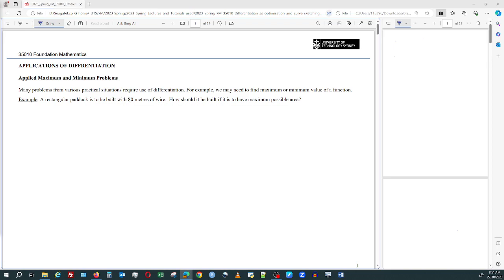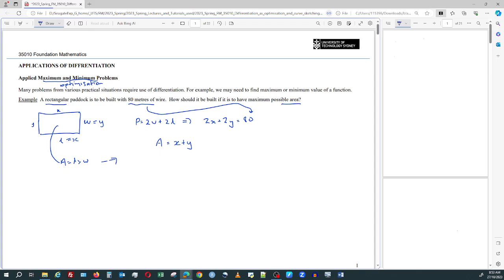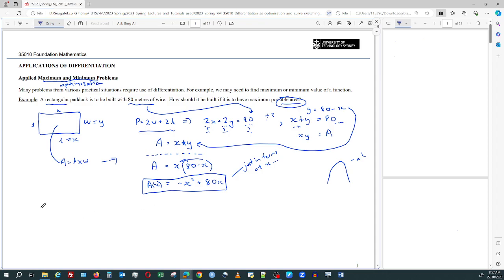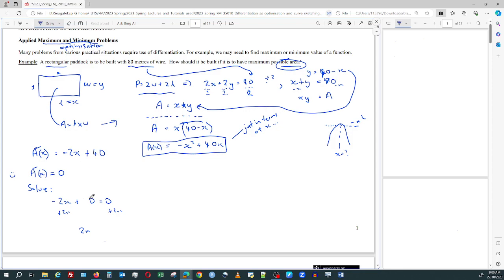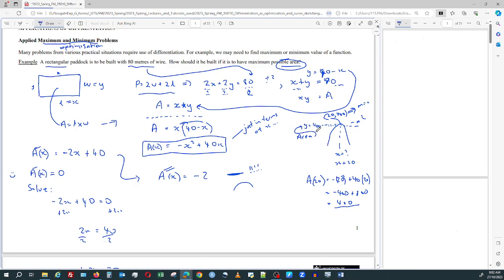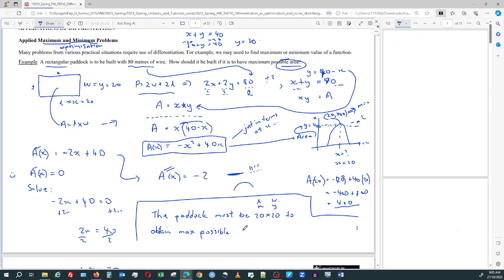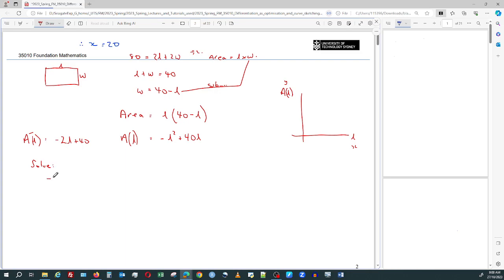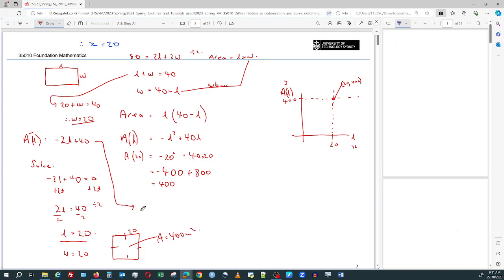2023 Spring FM 35010 Differentiation as optimisation and curve sketching Applications part 1